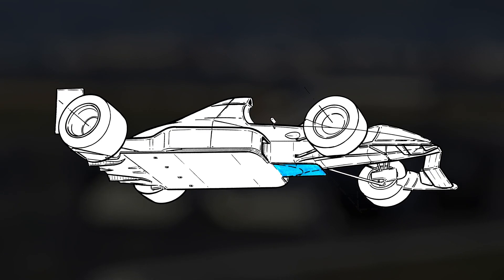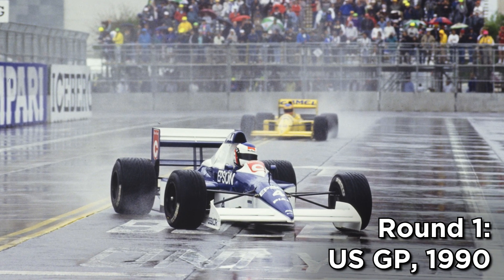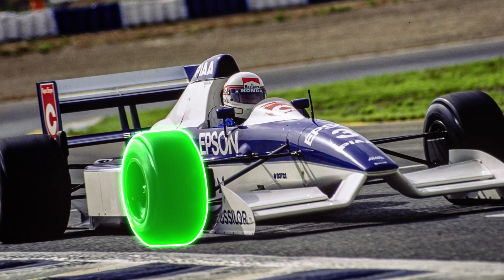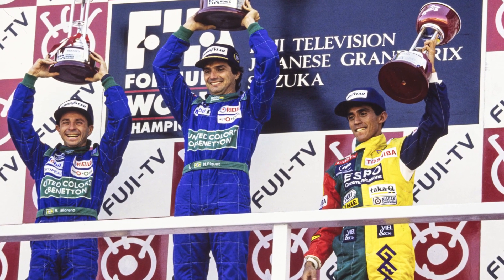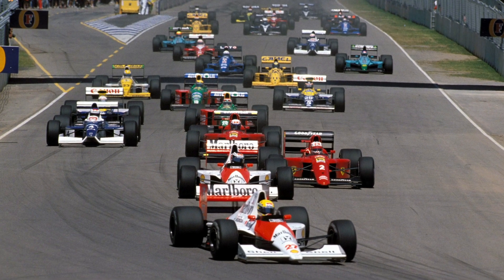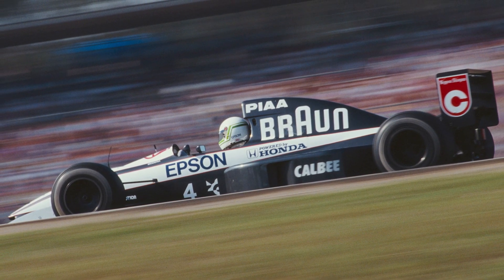Why Do Modern F1 Cars Have "Raised Noses"?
Modern Formula 1 cars all use variations on the "Raised Nose" concept, but in 1990 the Tyrrell 019 was leading the charge with this groundbreaking innovation. But where did the idea come from? And how did it work? Jake Boxall-Legge takes a look at the birth of Tyrrell 019, it's innovative front end and how the Raised Nose design affected F1 to this very day.

0:00 Modern Raised Noses
0:26 The First Raised Nose Car
2:12 Creating the Tyrrell 019 from the 018
3:51 Unveiling the Tyrrell 019
5:01 The 019's Secret Weapon
6:01 The Tyrrell 019's ending
6:46 The Raised Nose Legacy